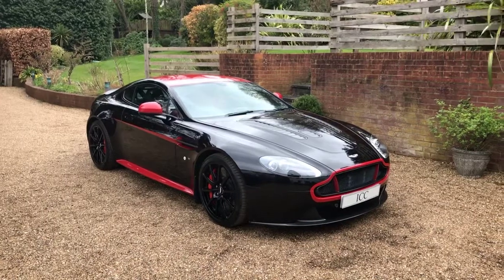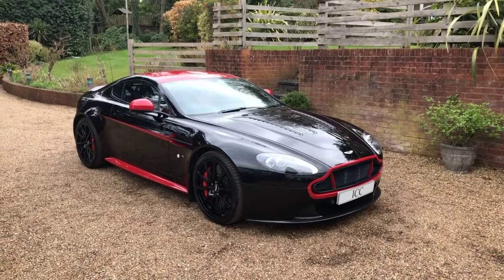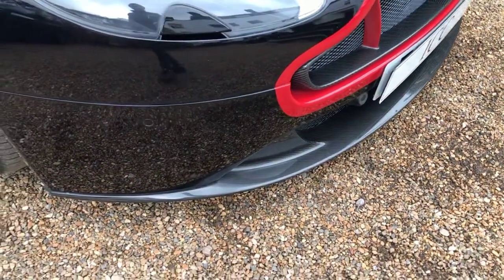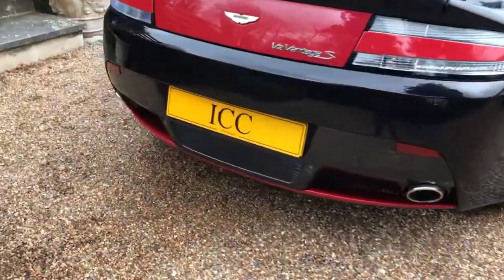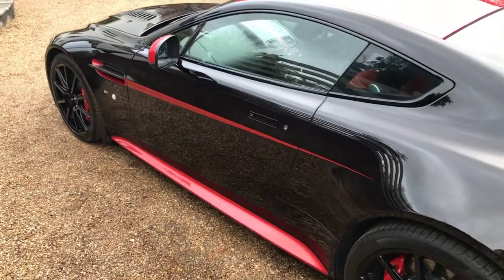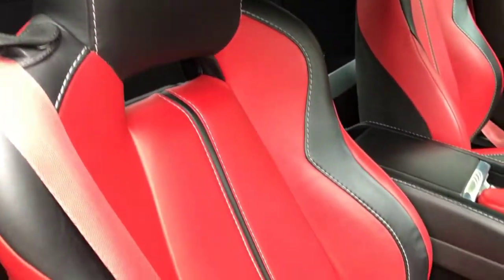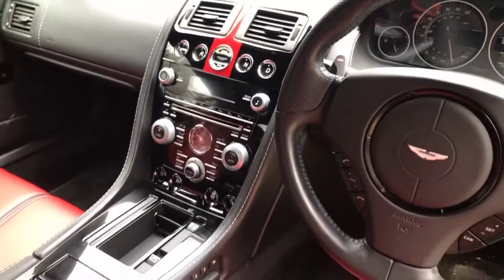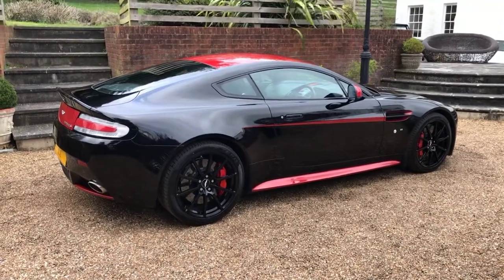2014 Aston Martin V12 Vantage S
2014 Aston Martin V12 Vantage S